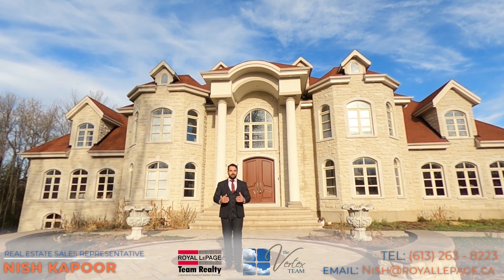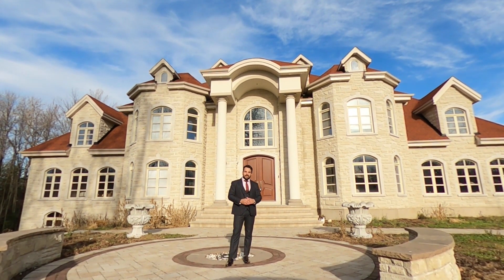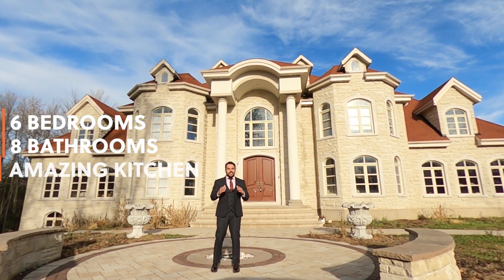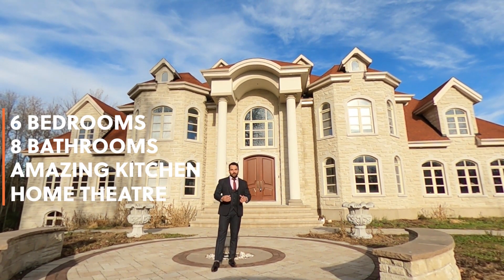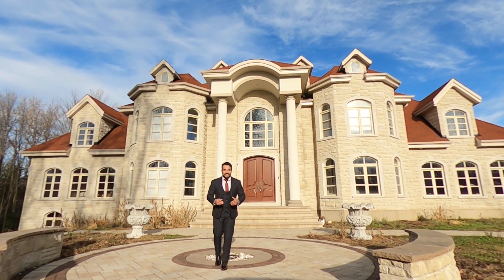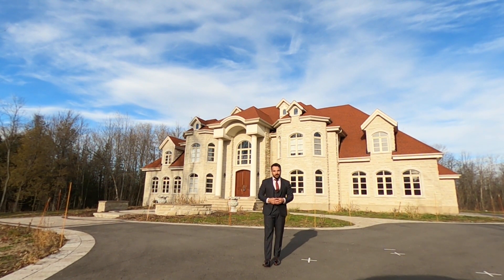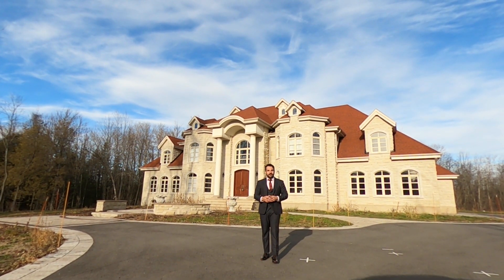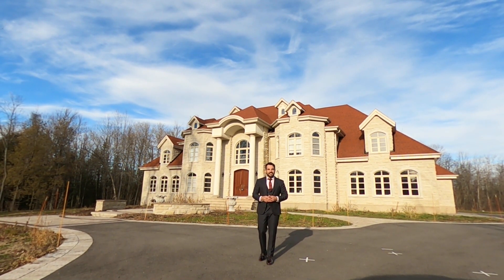1413 blasckstone .. A beautiful new listing! You have a question? Contact the vertex team right now.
A beautiful new listing !!
You have a question?
Contact the vertex team right now!!!